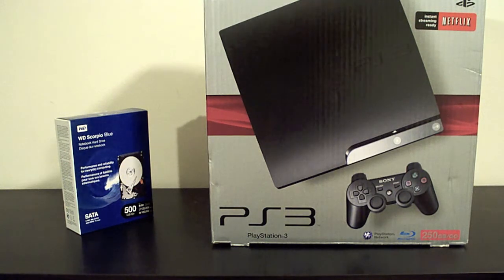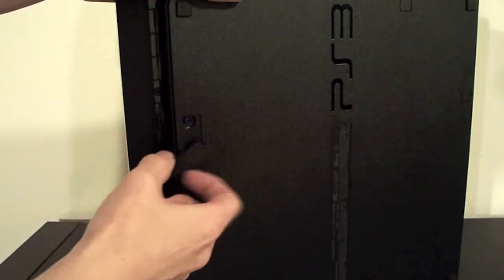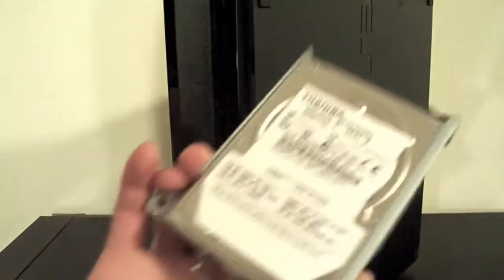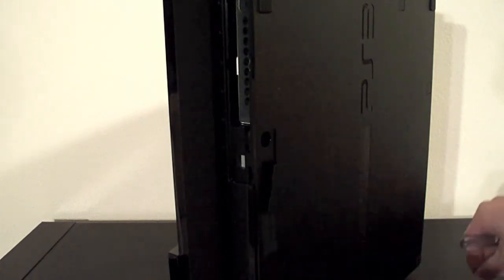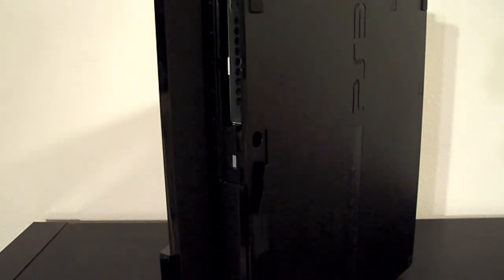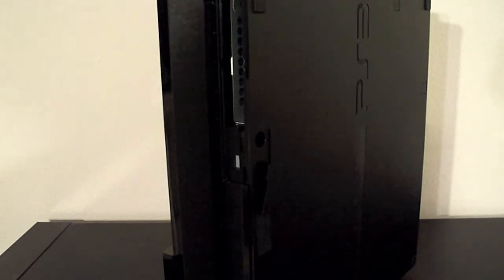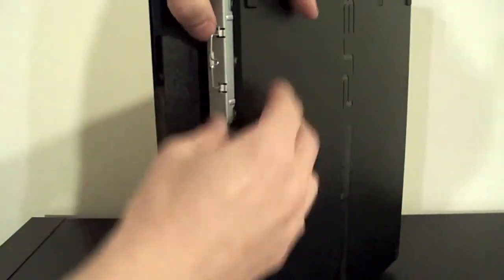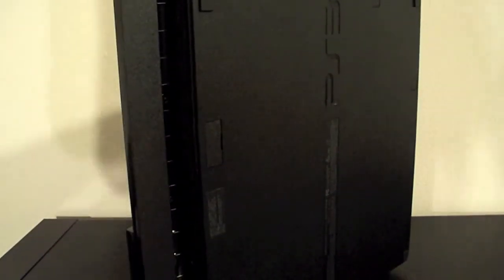PS3 Slim Harddrive Upgrade in less than 5 mins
This is a quickie revision on doing a harddrive upgrade on the new PS3 slim in under 5 minutes. Be sure to backup data prior to ugprading